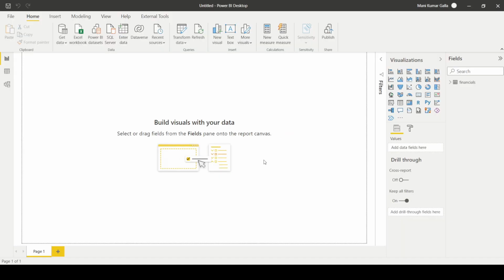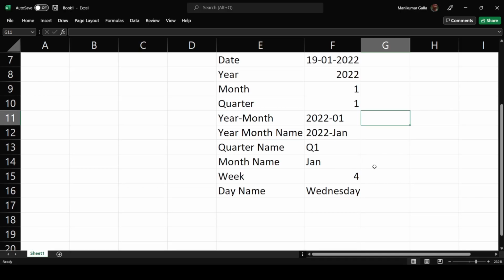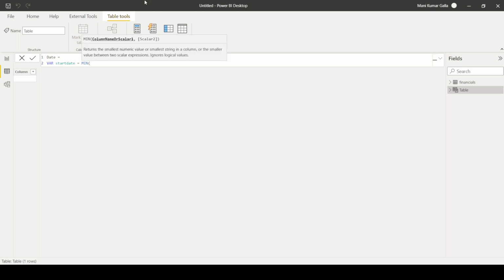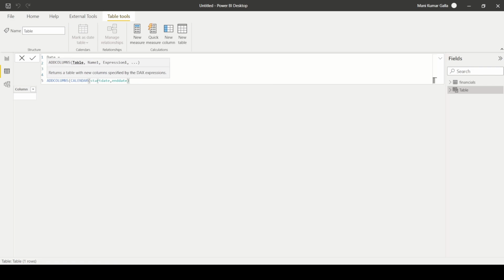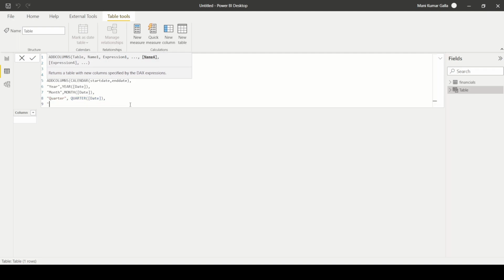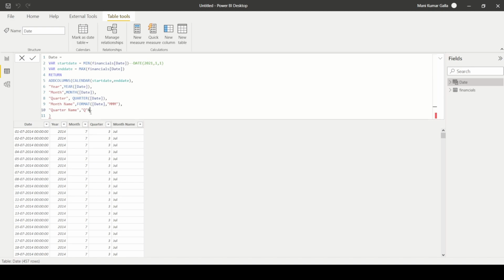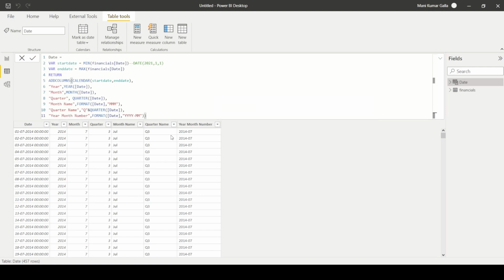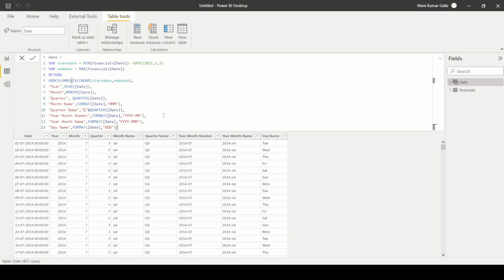Creating Date dimension or Date Table in Power BI Using DAX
I am Mani Kumar, a consulting data analyst professional passionate about working with organizations that want to make effective use of their data; from the first ideas around what you want to measure and how to capture data accurately, through data preparation, analysis and management, all the way to impactful presentation of insights. I can support each step of the process to enable your organization in making evidence-driven decisions or share insights with new audiences. I also offer training in Power BI, SQL, Python and Data Modelling.